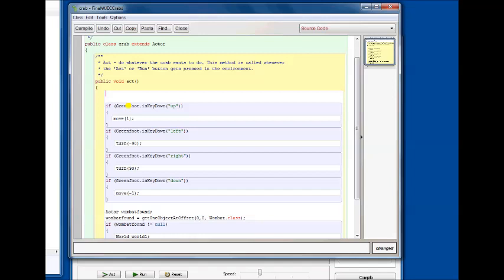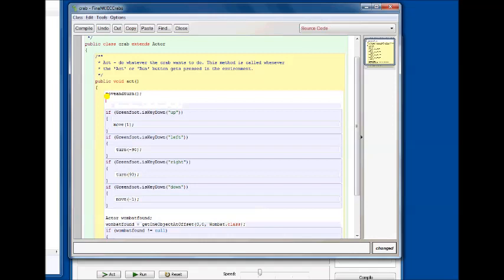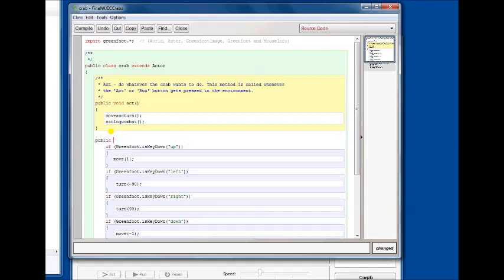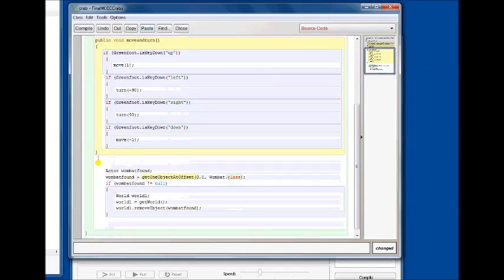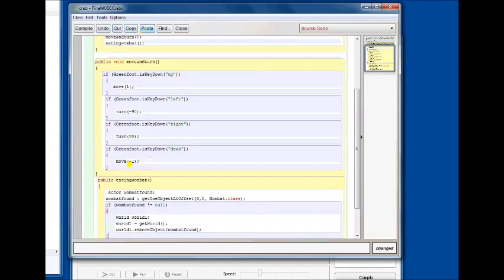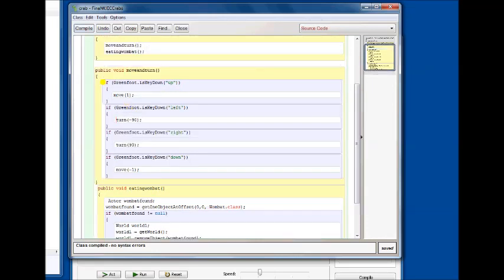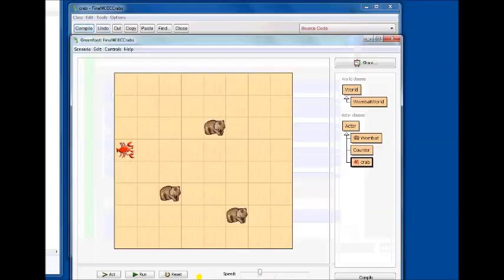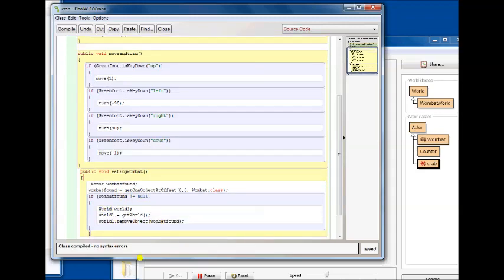6 Refactoring the code into modules